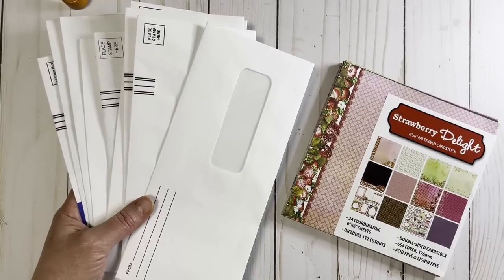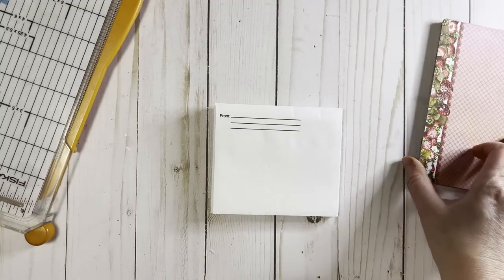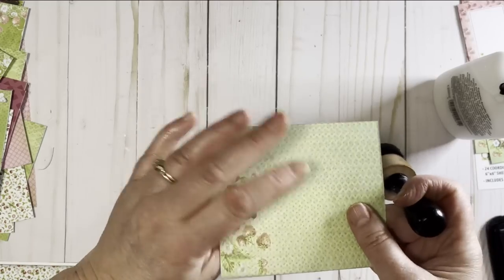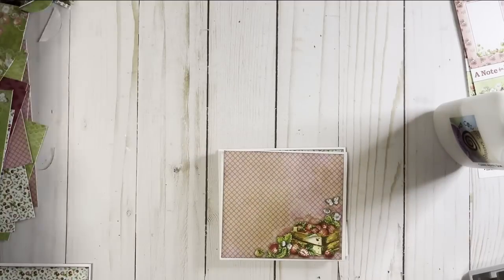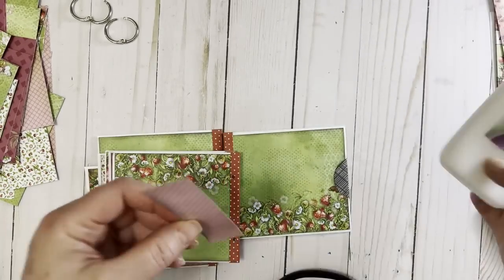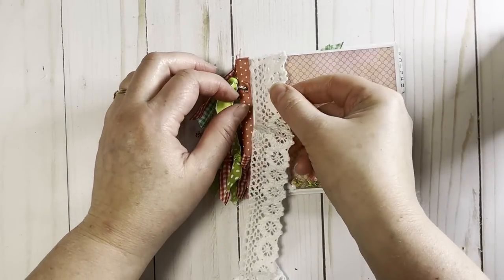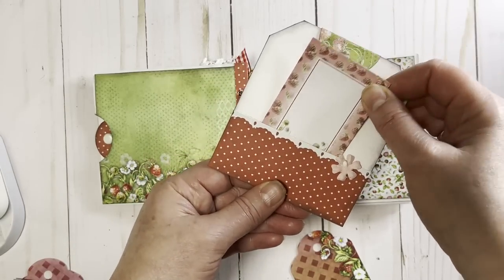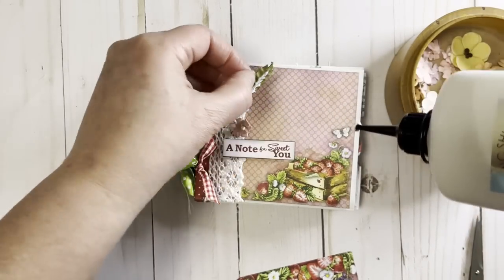🍓Junk Mail Envelope Tag Book Tutorial (Giveaway ended)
🍓I used junk mail envelopes and binding rings to create a sweet little tag book and I'm giving it away!

*If you could like to read along while I talk, click on the "CC" Closed Captioning symbol along the bottom edge of the video.

I work for Paper Wishes/Hot Off The Press and this channel is a hobby. I'm not paid to promote Paper Wishes/Hot Off The Press on this channel; however as an employee I do receive free or discounted Hot Off The Press paper that I use in my videos.

I pay for the shipping on all of my giveaways and that expense adds up.  If you like my videos I’d love for you to help with happy mail shipping fees. Even $1 would help
OR Click on the YouTube Super Thanks tab below the video

If you would like to support my channel Like (👍) Subscribe (don't forget to ring that notification bell) Comment (I'd love to meet you) Share (pass my video on to a friend).